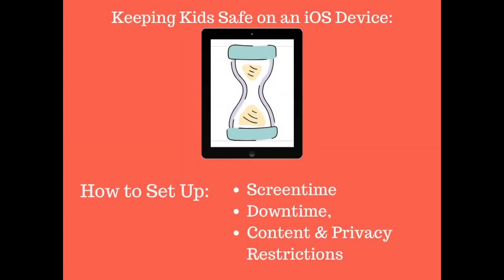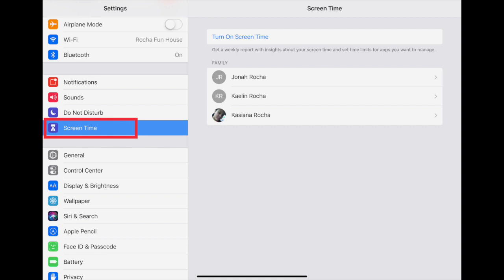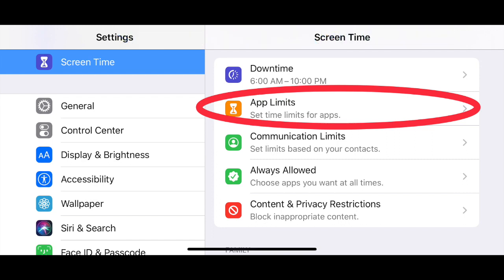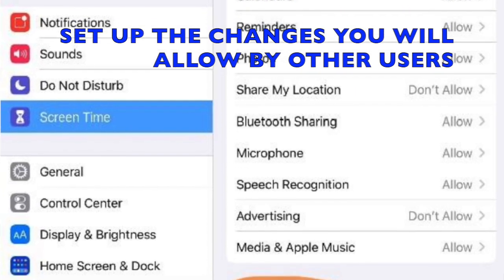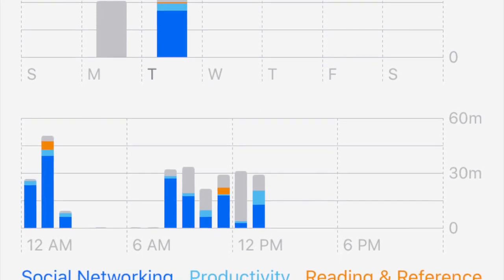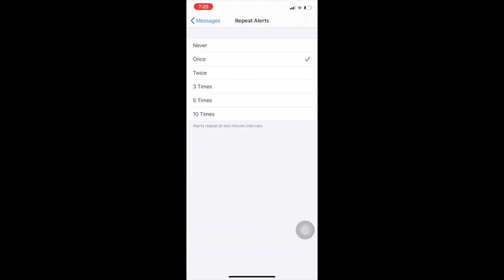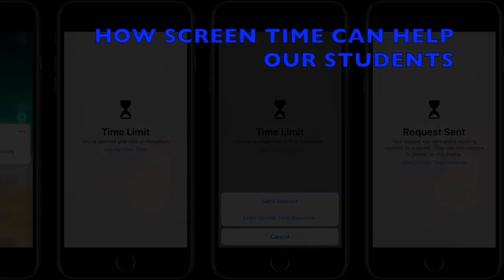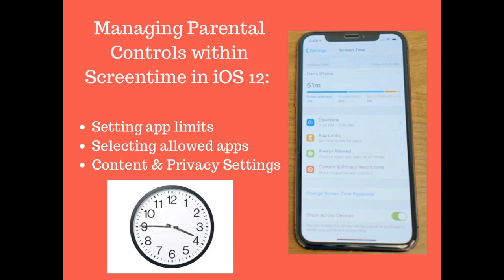Keeping Kids Safe on iPhones & iPads 2020 | Set Up Screentime, Downtime, & Restrictions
During this unusual time in our world, we are all learning how to adapt to the “new normal”.  For many families this means parents figuring out how to work remotely while also trying to learn to “homeschool” children with and without disabilities, who will not be entering school buildings for the foreseeable future.  There are also many young adults and adults with disabilities whose day programs, apprenticeships, and group social activities are cancelled and caregivers are busier than ever. We, at BridgingApps, thought we could offer some help to parents and caregivers who are confronting more screen time than usual out of necessity, but still want to keep their kids and loved ones safe while they are online.

Did you know that Apple devices have many built-in settings that allow parents and caregivers to apply safety features and restrictions to their children’s and loved one’s devices?  No special app to buy and figure out, just hidden in that amazing “settings” icon right on your device!  Let’s explore the features and talk about how to personalize the settings for your family’s needs.

After opening the “settings” app, look for “screen time” on the left side of the menu.  The first step is to click “turn on screen time”.  This is confusing for some people because they think of “screen time” as time limits and it is, but for Apple devices, the content restrictions that will keep loved ones safe online are also under “screen time”.  Once you have created a screen time passcode (pick something different from the device passcode so that your children cannot access these settings), there are many different ways that you can limit the types of content that can be accessed.

Here are just some examples what you can do in these settings:

Set limits on ratings for podcasts, movies, TV shows, books, apps, and music (PG, PG-13, Explicit lyrics or not, etc.)
Limit adult content on websites and even pick certain websites that are blocked or allowed regardless of rating
Control if they are allowed to play multiplayer games, add friends, and screen record games
Block location services from being used and choose which device settings the user is allowed to change without permission
Set time limits for how long certain apps are allowed to be accessed each day
These settings take a little time to personalize, however the good news is that once you have chosen these settings, the device saves them and allows you to share the settings across other devices signed into the same Apple ID, set up screen time for the family, and even turn off screen time when needed without changing the settings you have made.

We have created a PDF with screenshots that explains the various settings to help you get started.